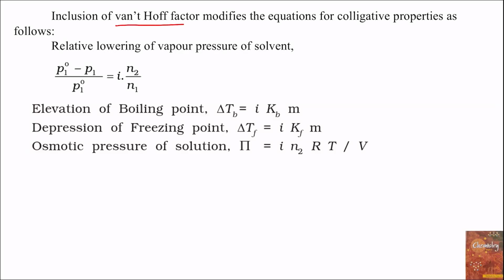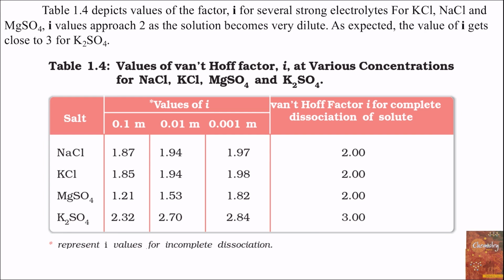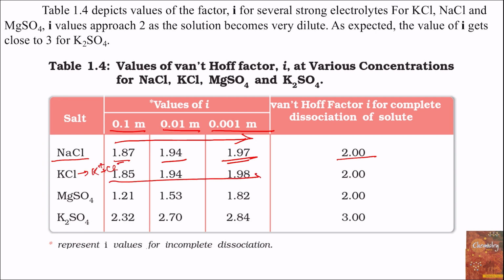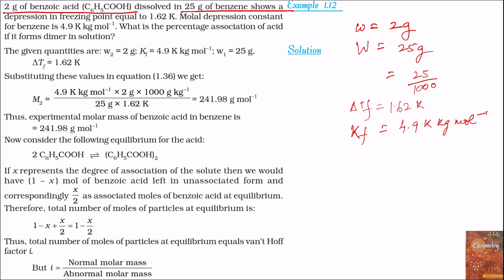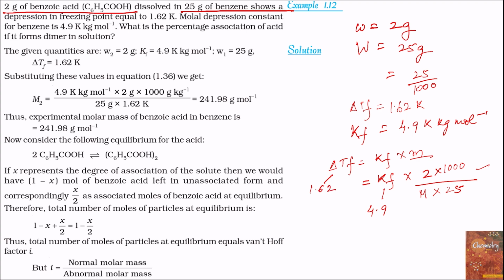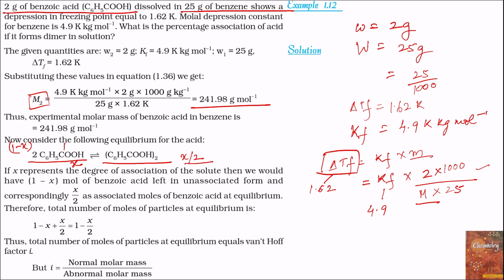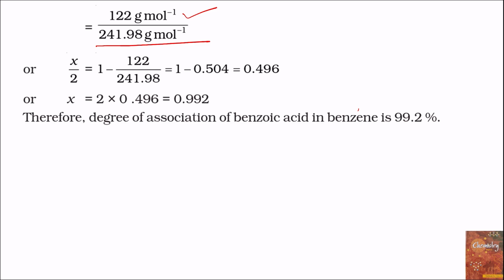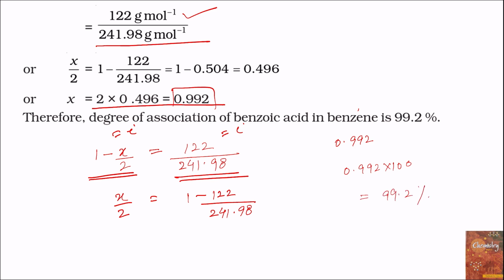Van ‘t Hoff factor ………chemistry